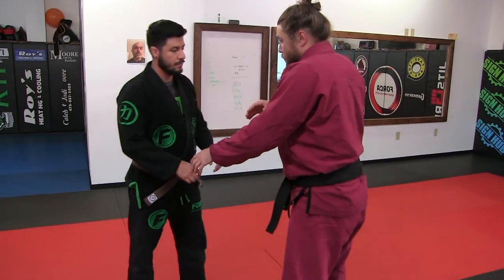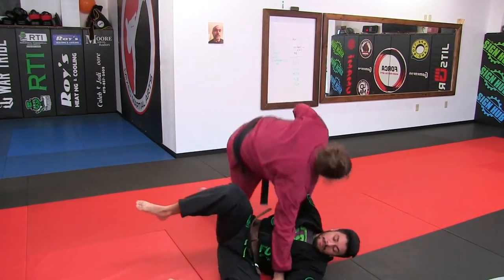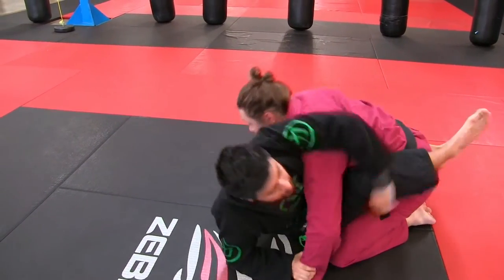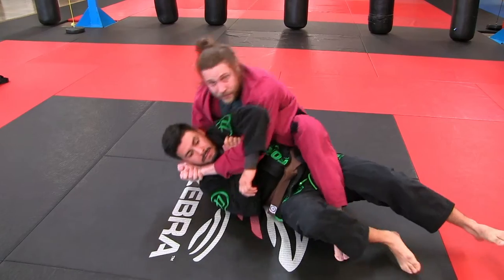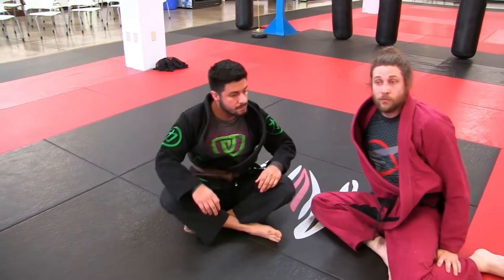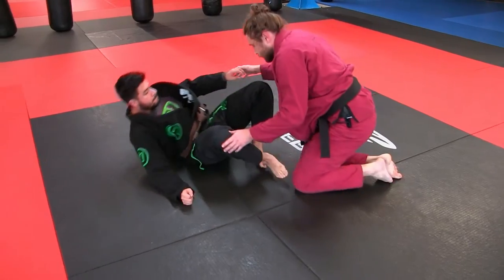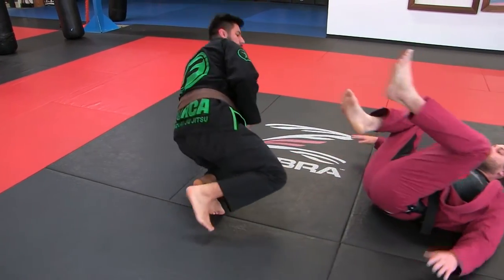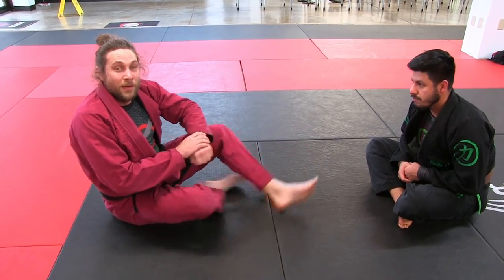Youth and Teen Green, Blue and Purple Belt Grappling Requirements Block 6 (July 2023-Sept 2023)